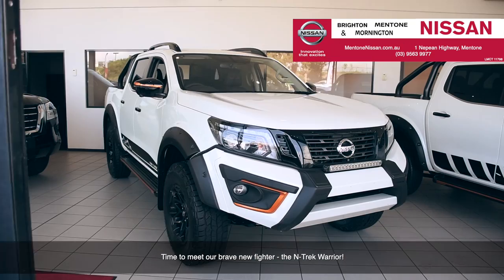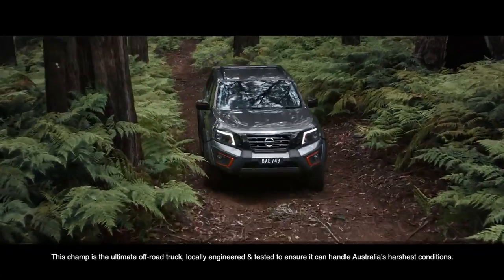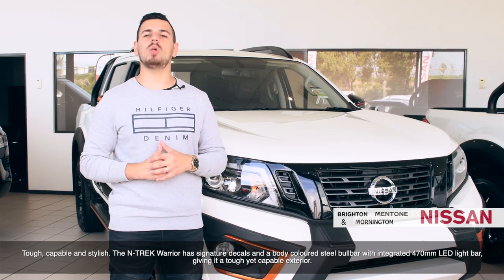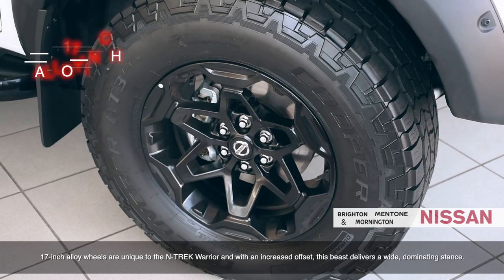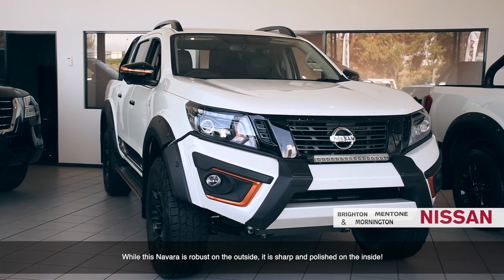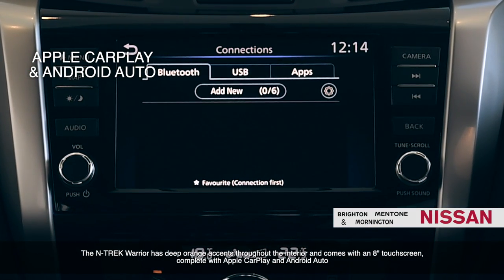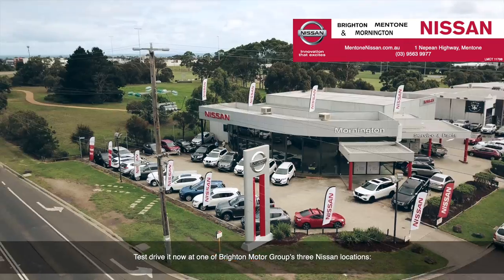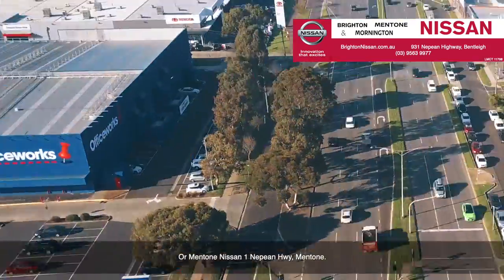Discover The Nissan Navara Warrior @ Mornington Nissan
Time to meet our brave new fighter - the N-Trek Warrior!

This champ is the ultimate off-road truck, locally engineered & tested to ensure it can handle Australia's harshest conditions.

Based off the Navara N-TREK, this truck has plenty of distinctive features, making it a serious rival to all its competitors.